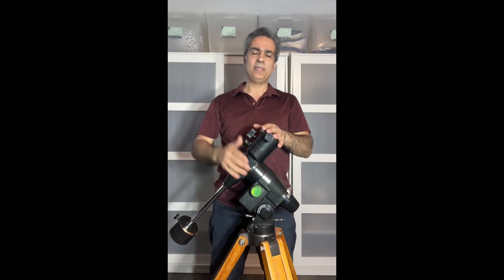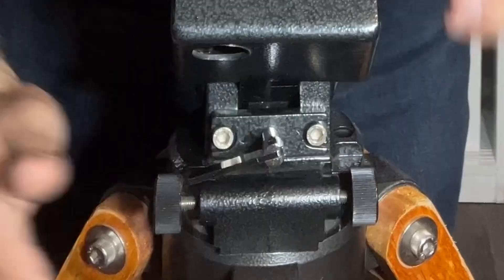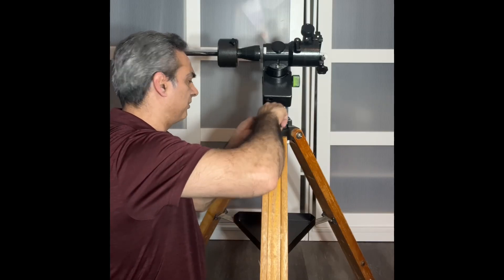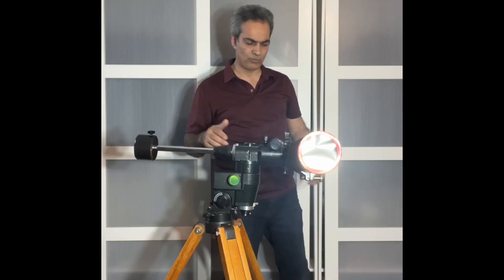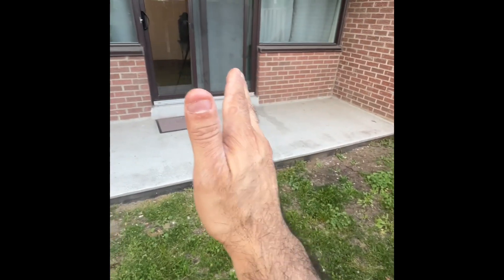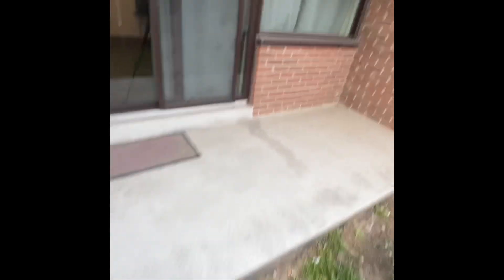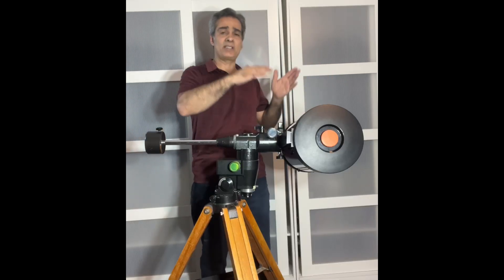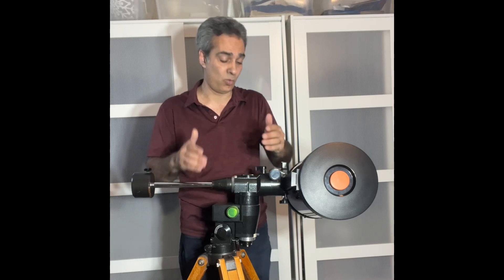Turning your EQ mount to a AZ mount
Have you tried this and if you did do you like it?